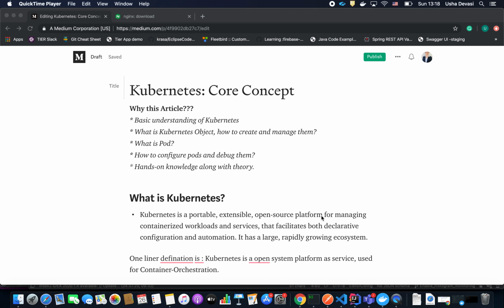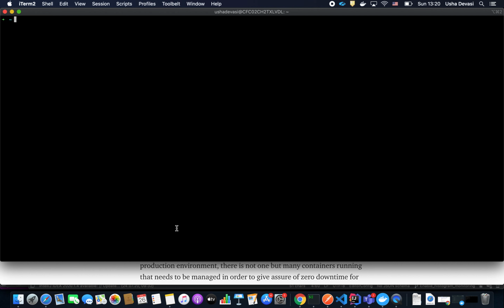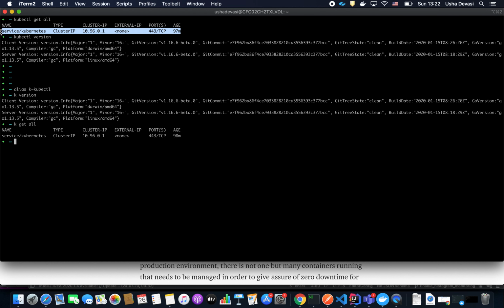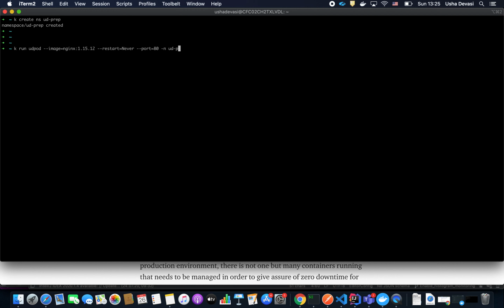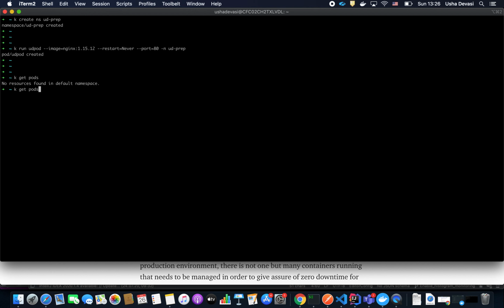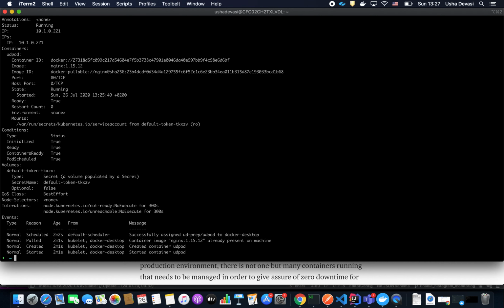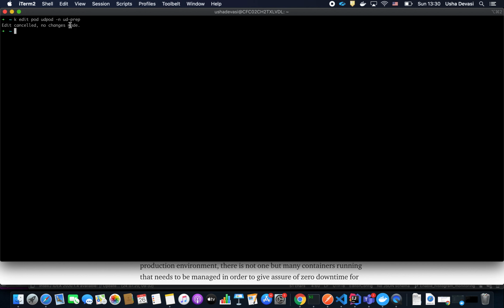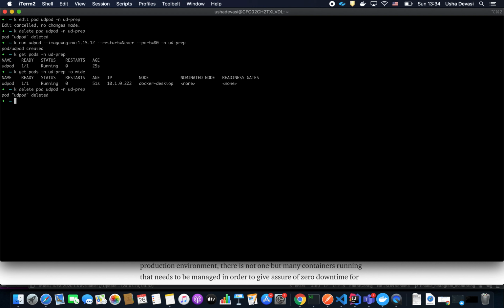Kubernetes core concepts